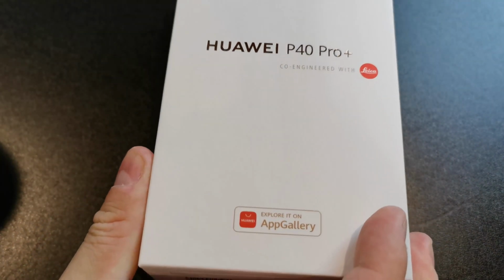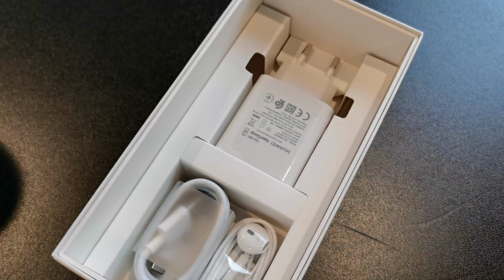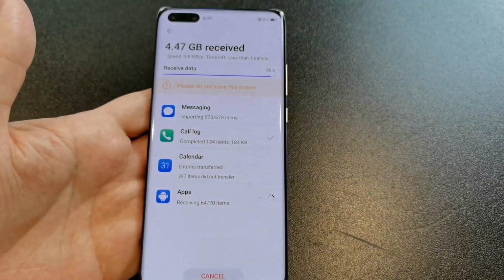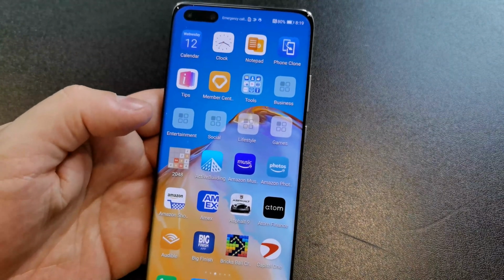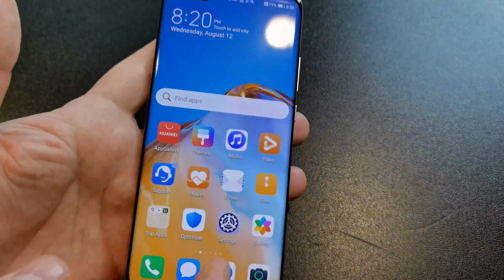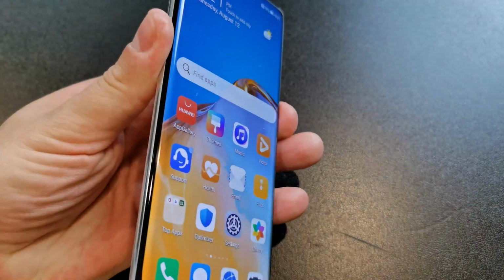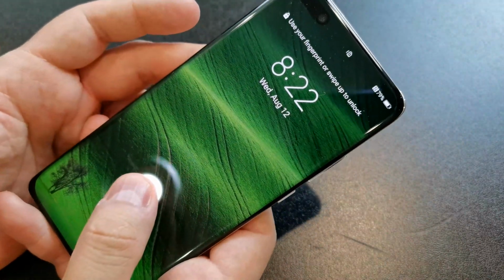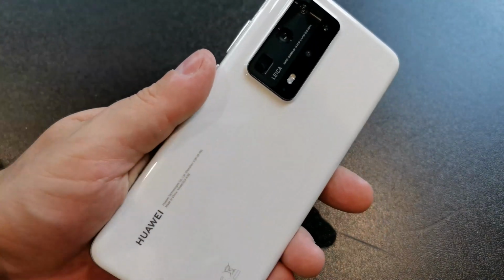Huawei P40 Pro+ unboxing and first impressions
Unboxing the Huawei P40 Pro+ with its insane camera chops, including a 50MP RYYB sensor, a 40MP ultra-wide sensor, a 3x zoom lens, and a 10x zoom lens.